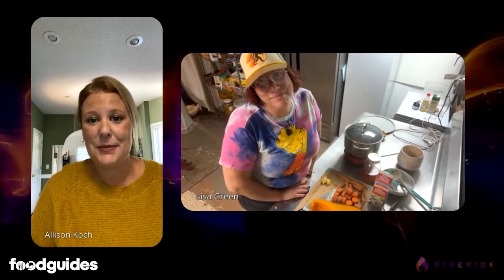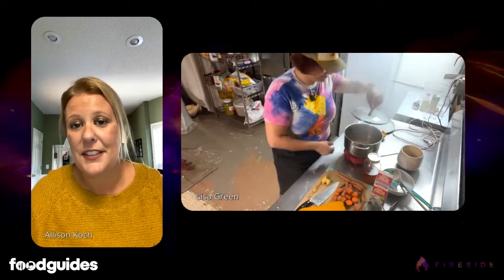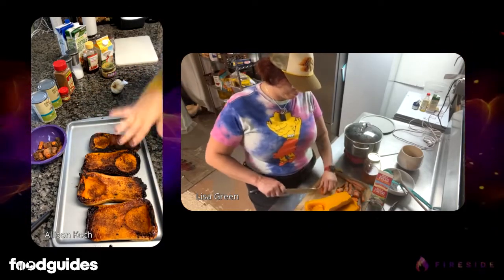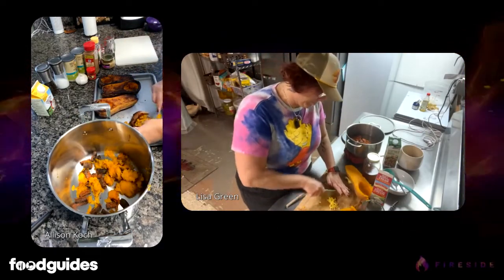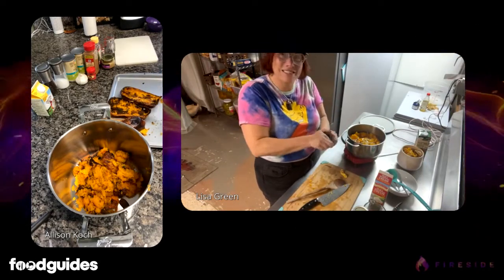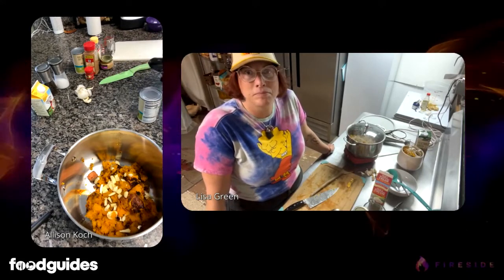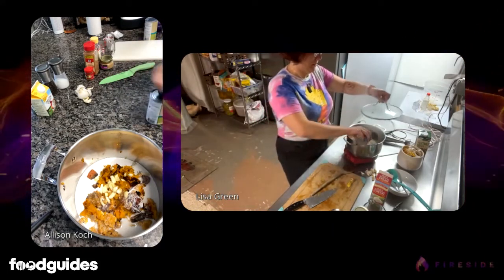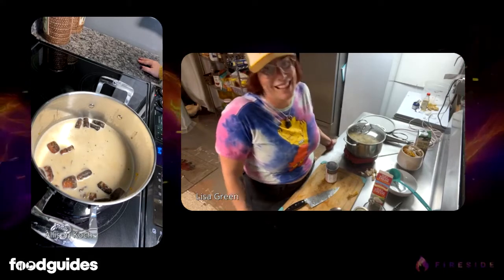What's Cooking - Roasted Butternut Squash Soup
On this week’s “What’s Cooking? with Dr. Koch” - Foodguides.com’s resident Registered Dietitian/Editor Dr. Allison Koch is joined once again by the experienced Farm-to-Fork Chef Lisa Green for a cook along for a sensational butternut squash soup that is delicious all year long. This soup can be featured as an entrée or an appetizer but either way will be the highlight of the meal!